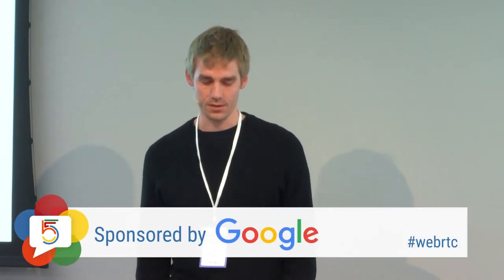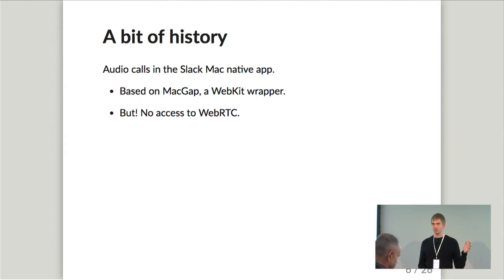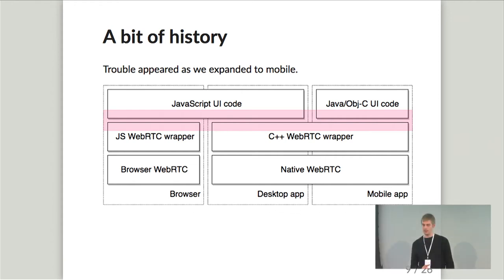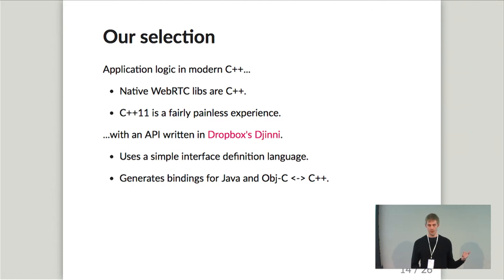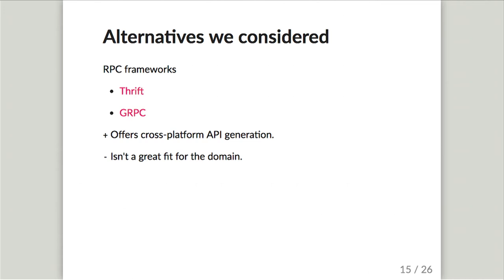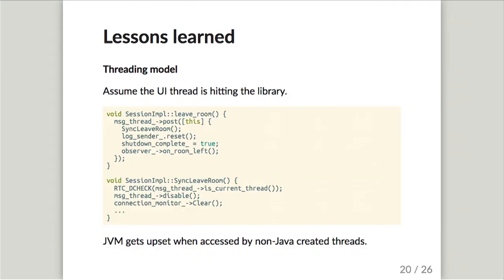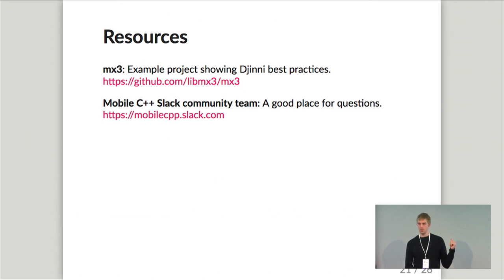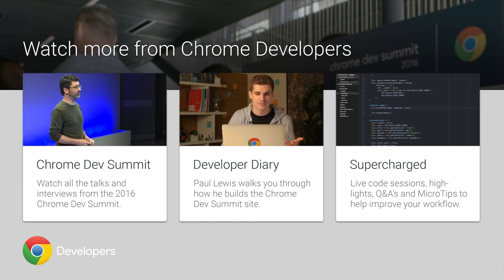Adopting WebRTC's C++ for cross platform development (Kranky Geek WebRTC 2016)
Let's say you want to develop a cross platform application. One covering mobile operating systems, browsers and desktop applications. This is the exact challenge that Slack faced when they added voice to their platform, and Andrew is here to explain what strategy they took when determining how to develop a cross platform WebRTC application and where to go with platform-specific implementations.